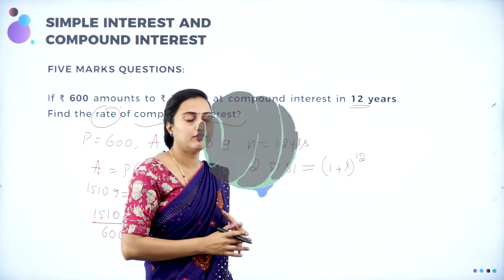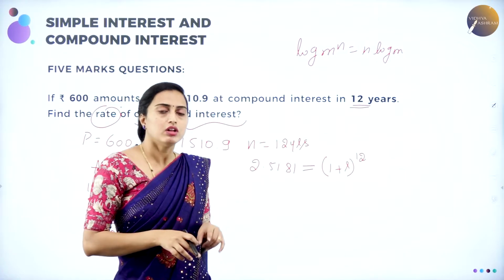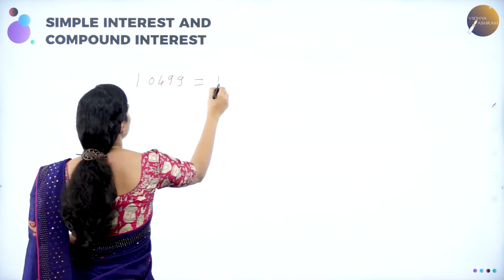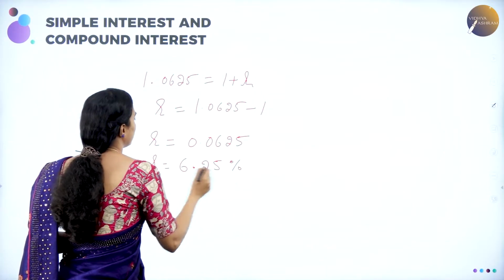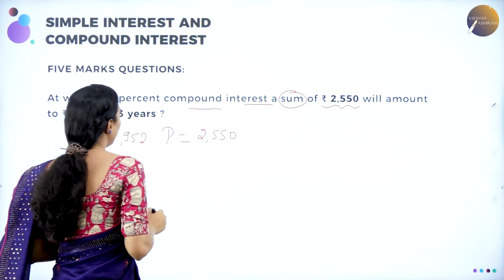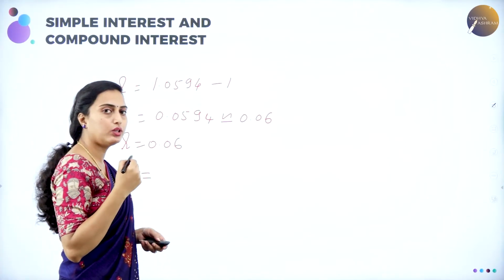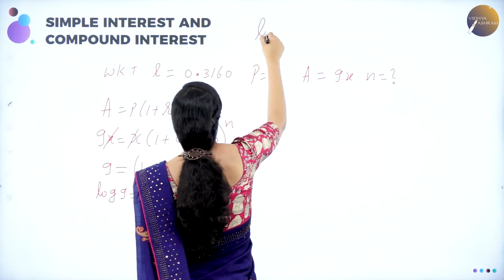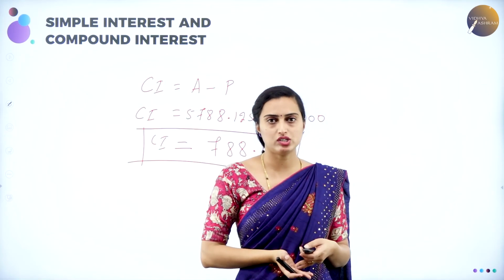DAY 38 | BASIC MATHS | I PUC | SIMPLE INTEREST AND COMPOUND INTEREST | L5